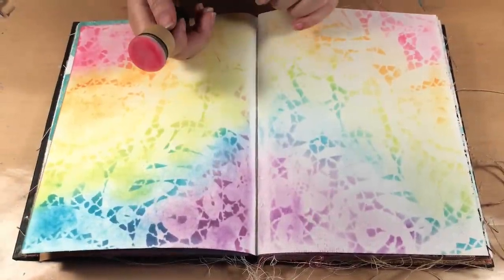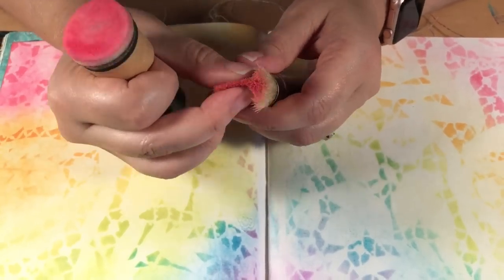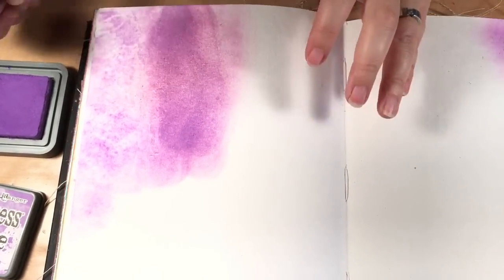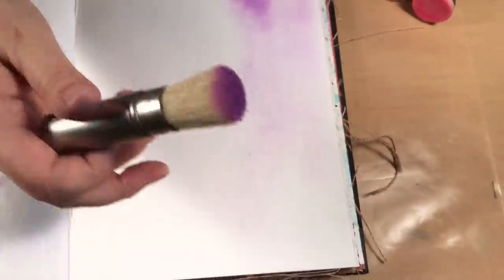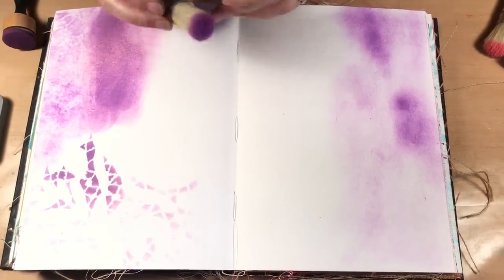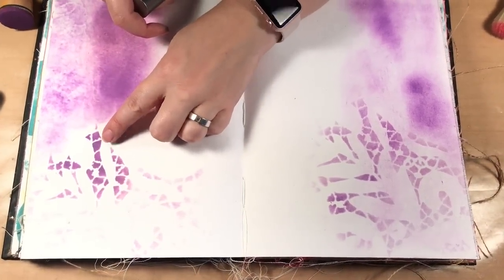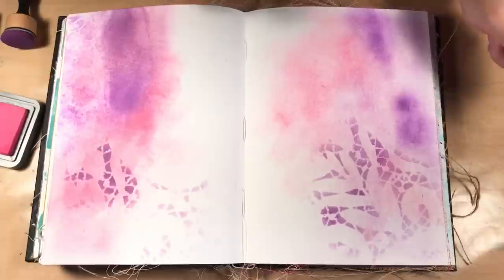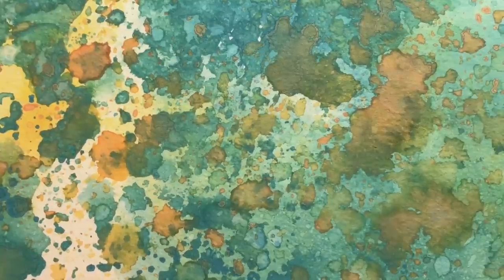Distress Blending Brush vs. Foam Applicator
In this video Christine is comparing the Distress Blending Brush vs the Foam Applicator to see how each of them perform.